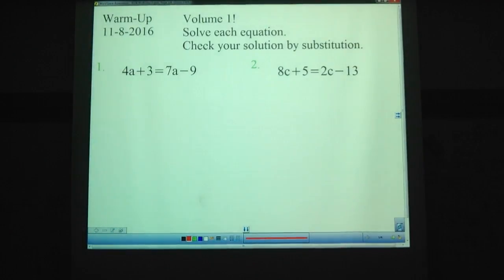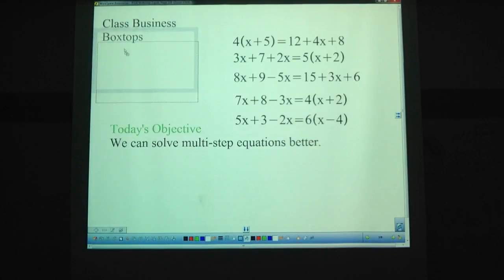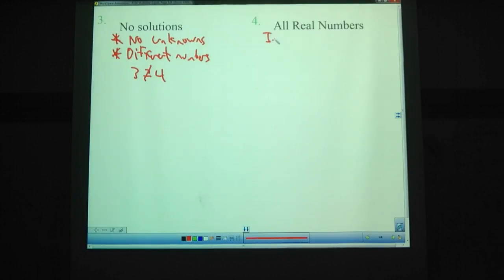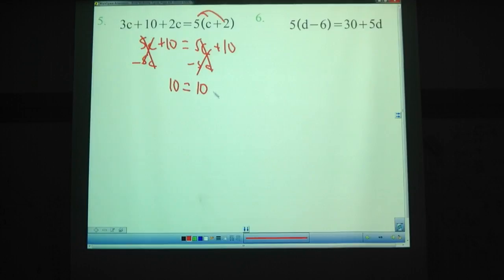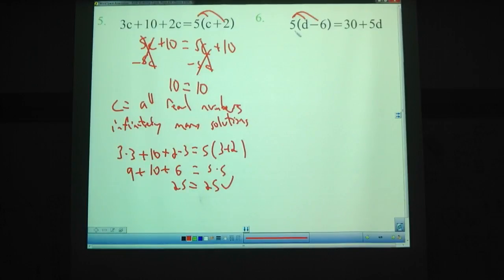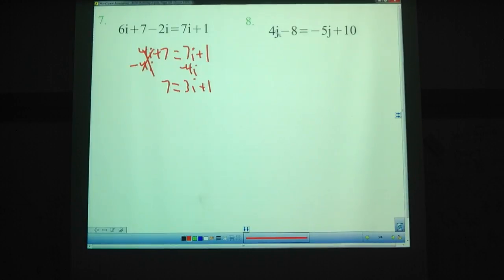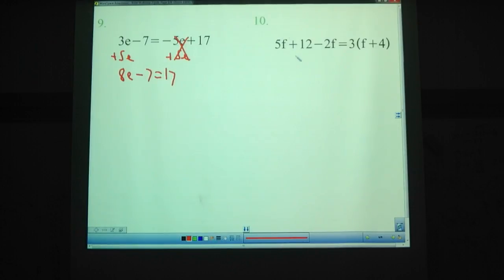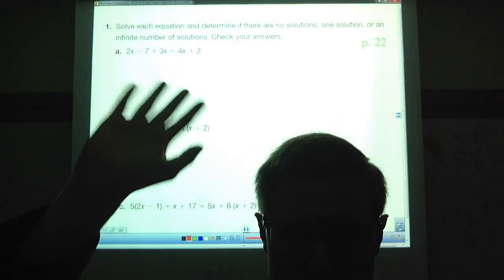8th Grade, November 8/9: Multi Step Equations